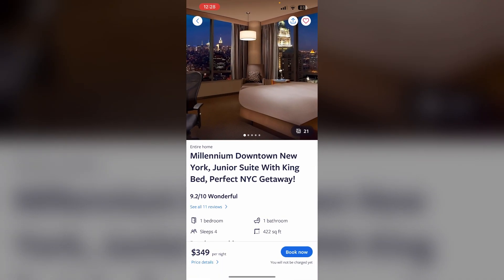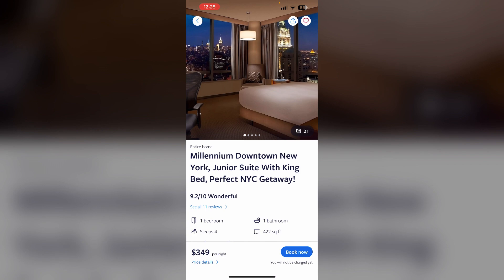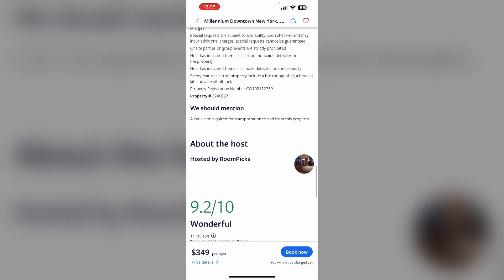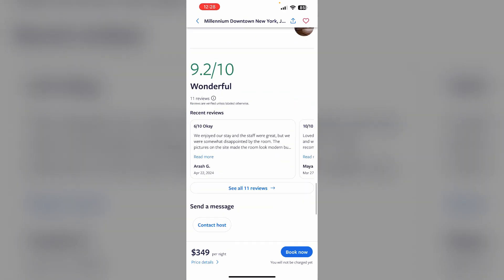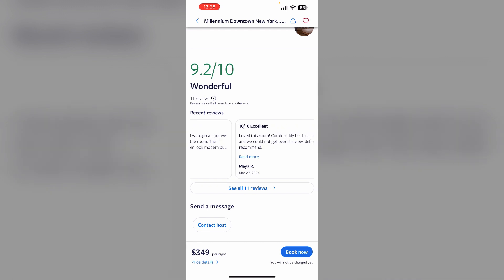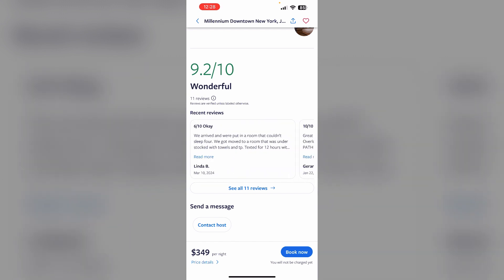How to See Your Guest Rating on VRBO App - Step-by-Step Guide to Access Reviews & Profile Feedback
Want to check your guest rating on the VRBO app? This tutorial guides you through the steps to view your guest rating, helping you understand your reputation on the platform.